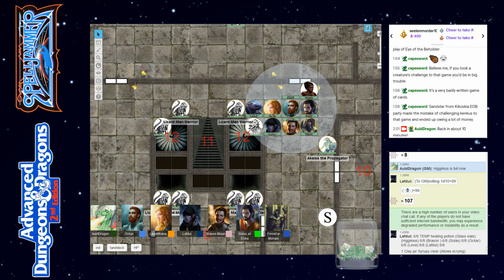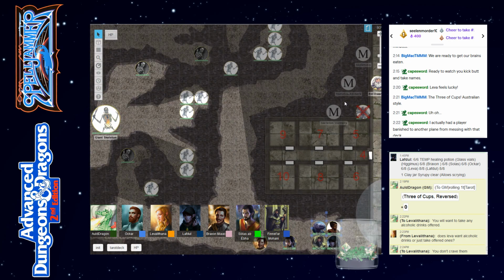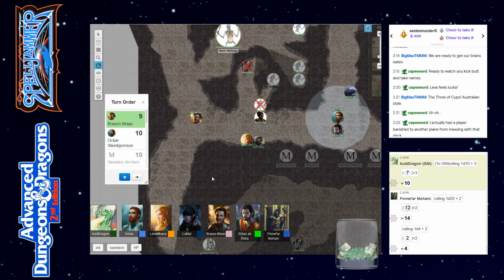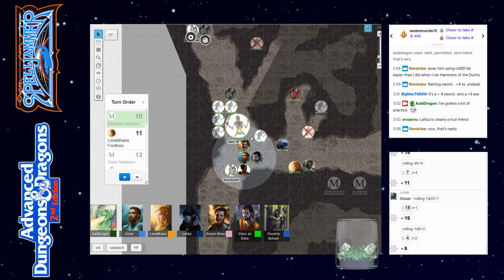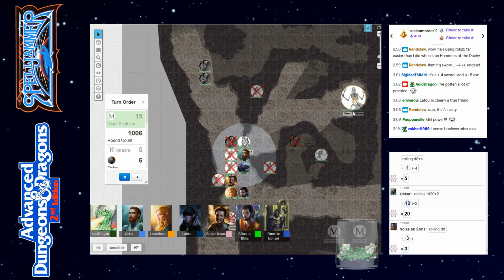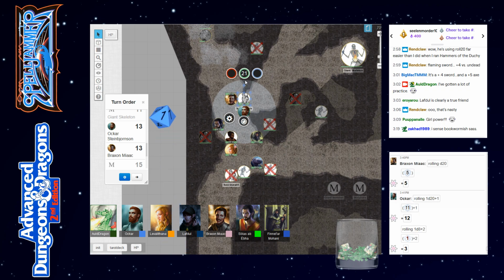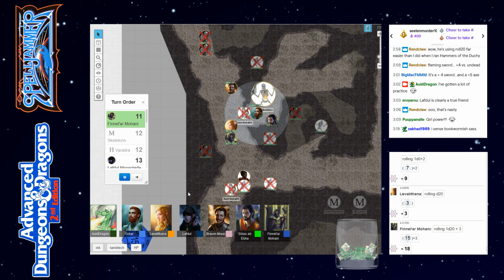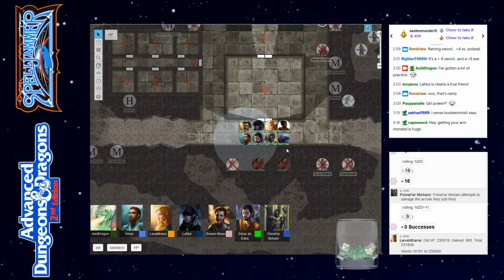AD&D Spelljammer: Quest for Adamant — Part 68 — AD&D 2nd Edition Spelljammer Campaign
Welcome to Adventures in Arcane Space campaign, an Advanced Dungeons & Dragons Second Edition Spelljammer campaign played on Roll20 with viewers from my channel!

Session 165, streamed live at 12pm EDT on July 18th, 2020 over at Twitch.tv:

The Party consists of:
Braxon, a human fighter.
Lafdul, an elven mischiefmaker/thief.
Ockar, a human paladin.
Levalithana, an elven wild mage.
Solas, a half-elven mage/cleric (Scholar kit).
Finnel'ar, a human druid (Wanderer kit).